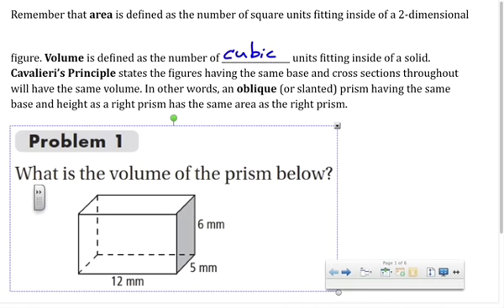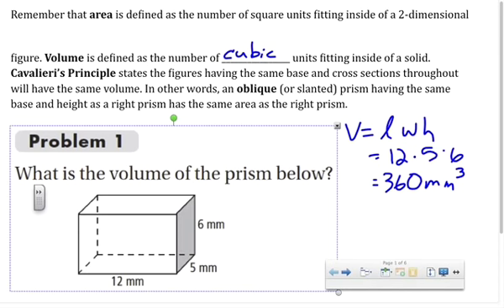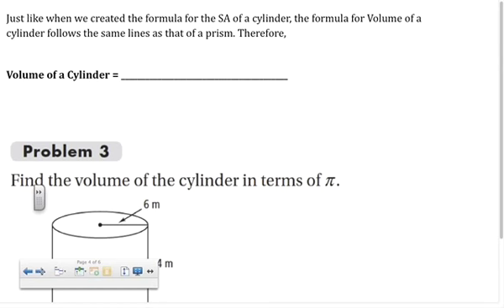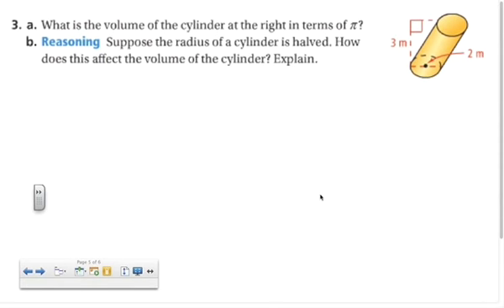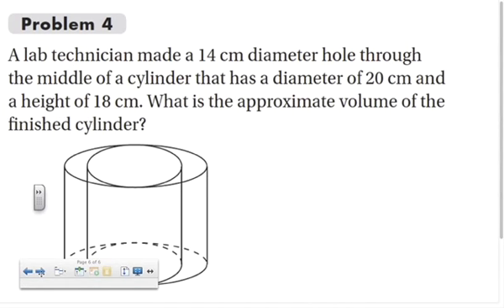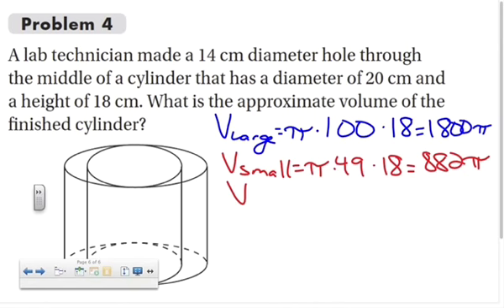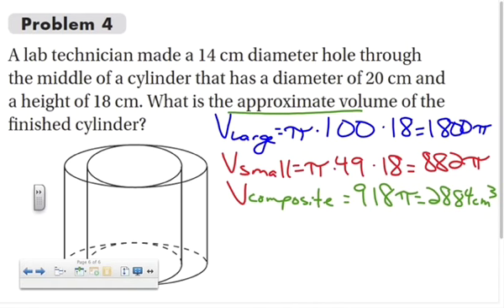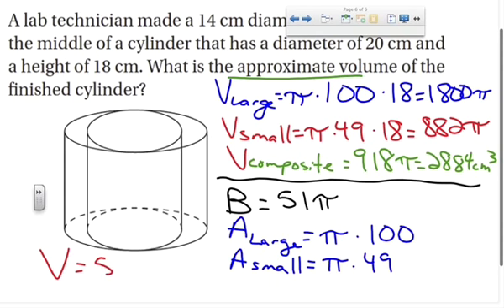Volume of Cylinders (Clickable)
Lesson Video of Volume of Cylinders, taught by Mrs. Clouse at River Ridge High School